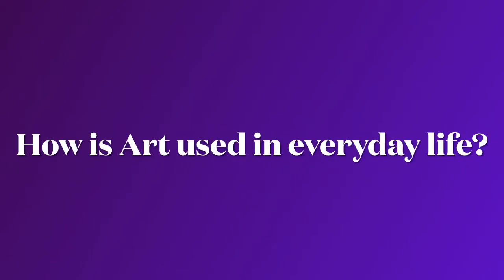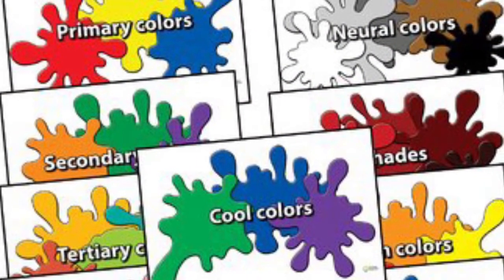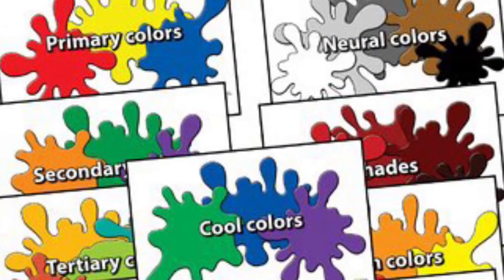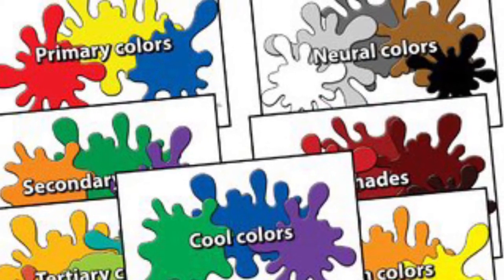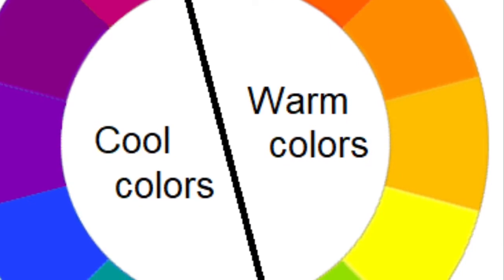First Grade Cool Color Monet Paintings